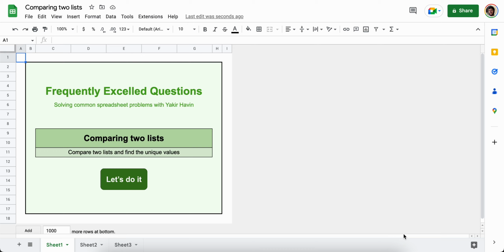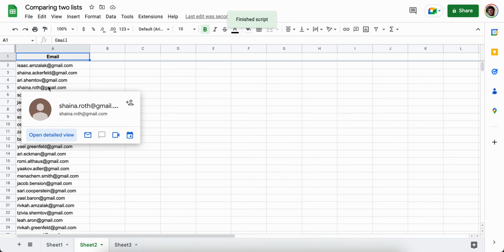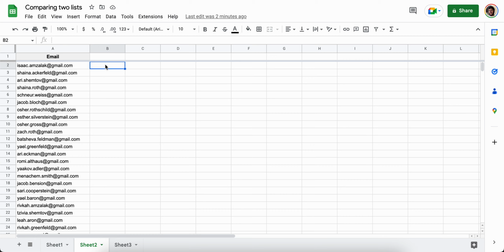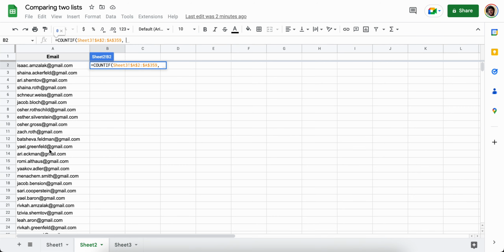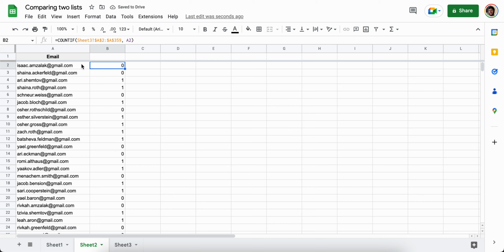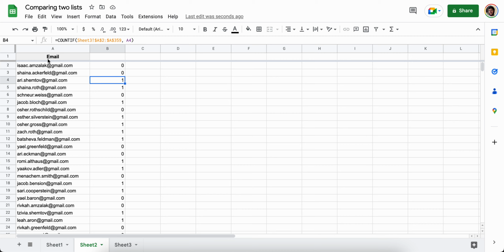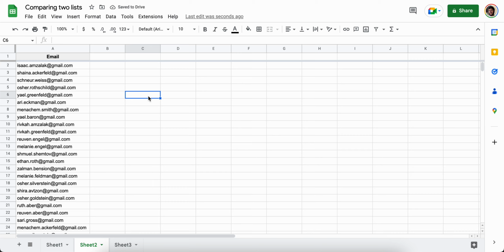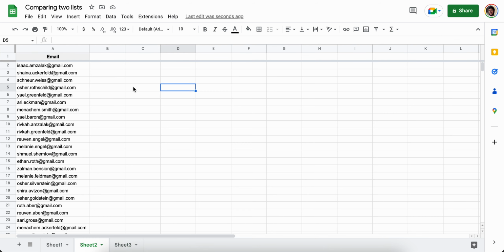Comparing two lists - Frequently Excelled Questions